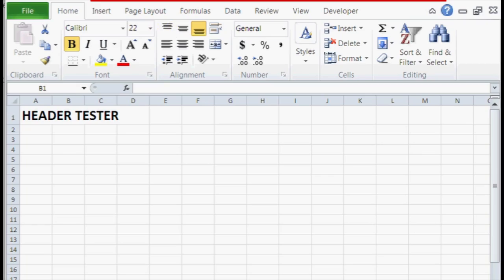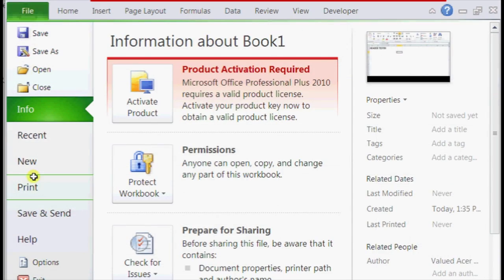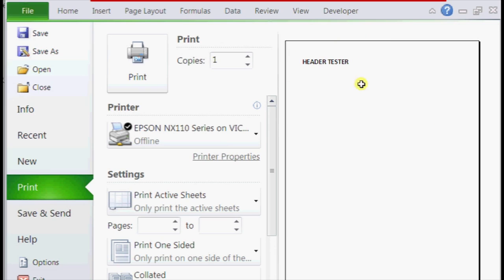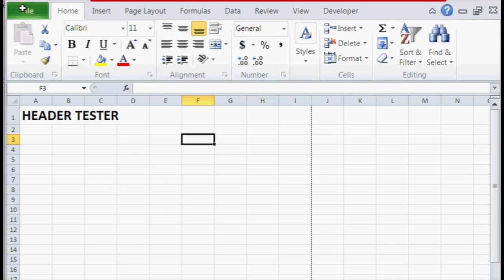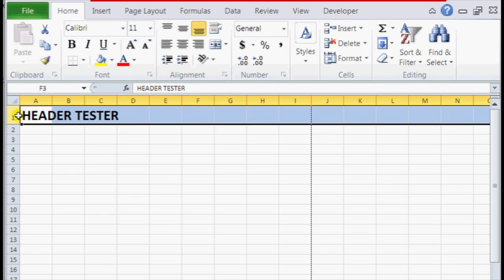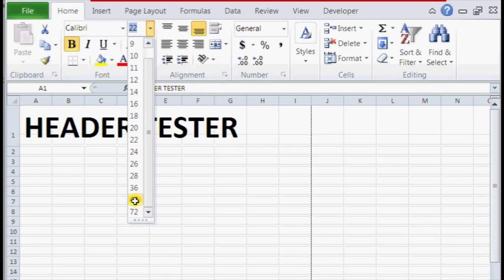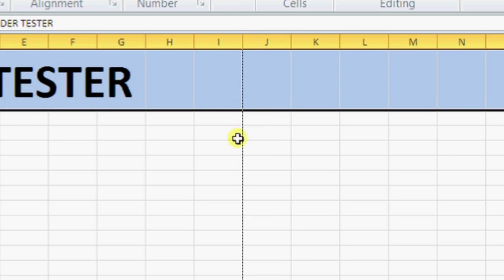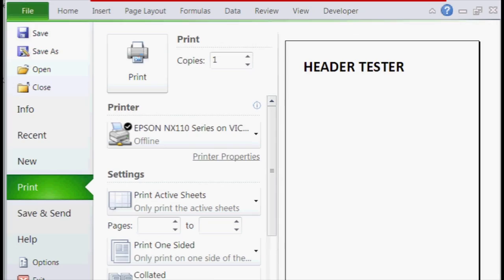How to Create a Header in Excel to Span Across the Top of the Page : Microsoft Excel Help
Creating a header in Excel to span across the entire top part of the page is something that you can do with the built-in header area. Create a header in Excel to span across the entire top part of a page with help from a self-taught web developer with skills in PHP, JQuery, Ajax, HTML and CSS in this free video clip.

Series Description: If you want to create a detailed spreadsheet with nearly any set of data right from your own computer, you can't really do better than you can with Microsoft Excel. Get tips on Excel with help from a self-taught web developer with skills in PHP, JQuery, Ajax, HTML and CSS in this free video series.